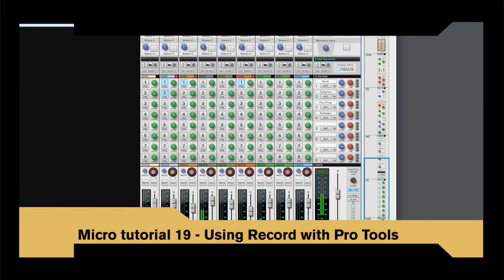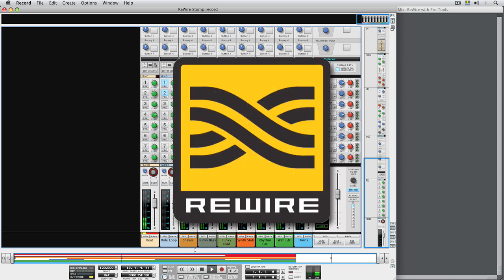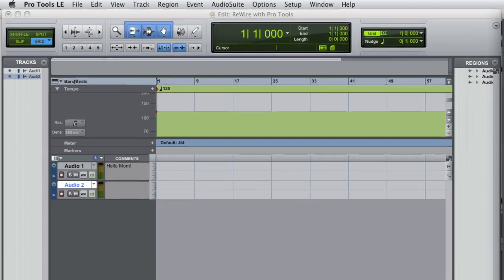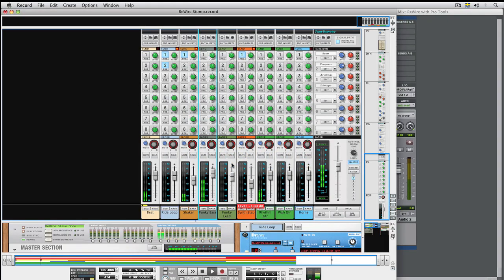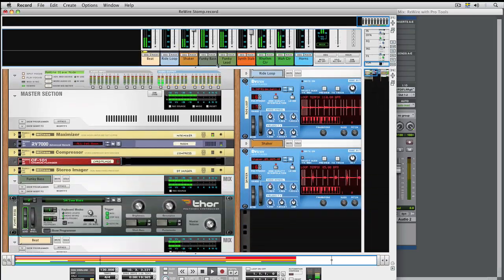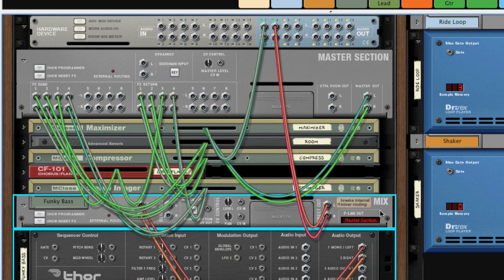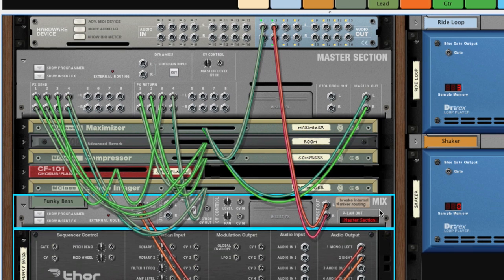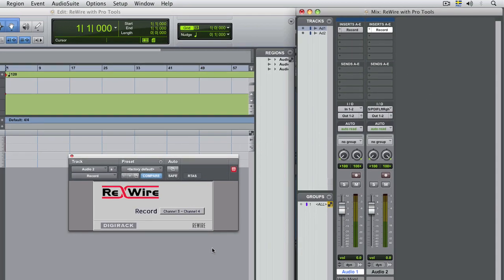Micro tutorial 19 - Using Record with Pro Tools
In this tutorial we take a look at how to use Record and Reason together with Pro Tools in a ReWire session. We learn how to access ReWire in ProTools and how to route audio to separate outputs in Record. This is the first of several videos covering how to use the most popular DAWs as ReWire hosts.